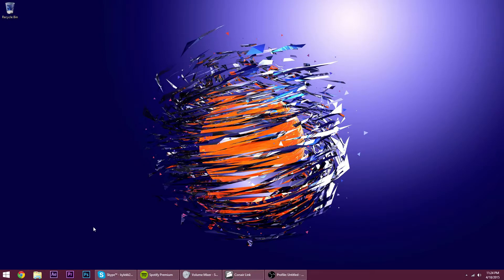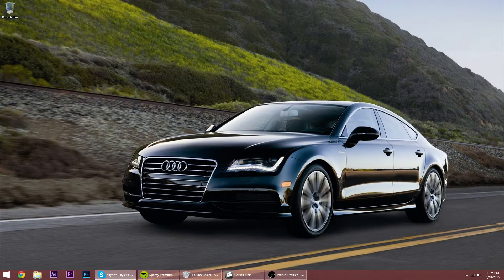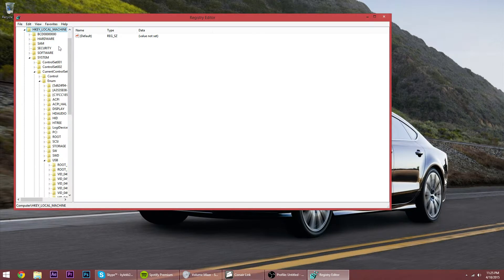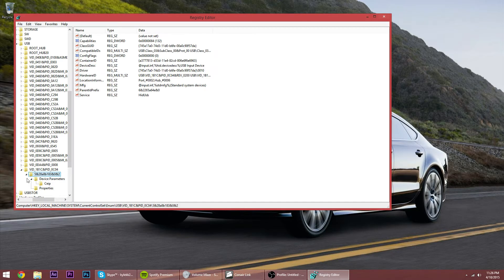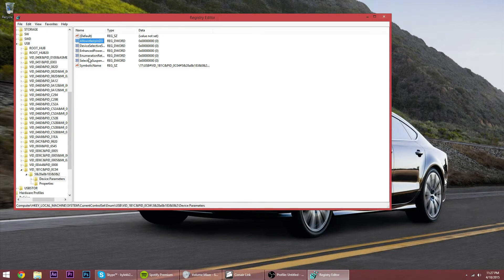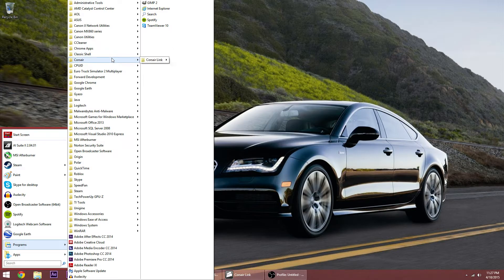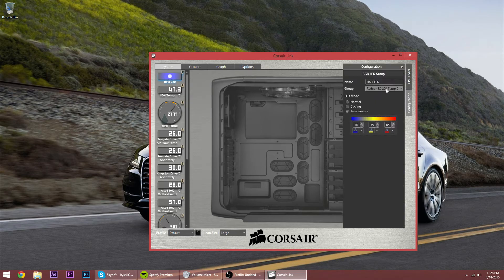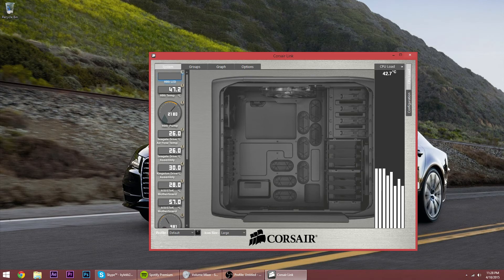How to Fix H80i Not Working on Corsair Link - Windows 8.1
My Setup